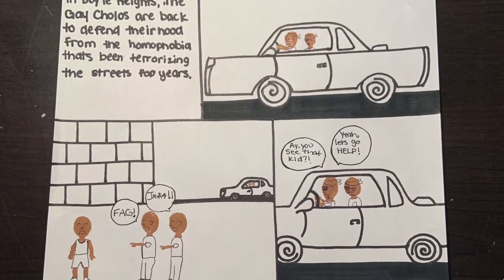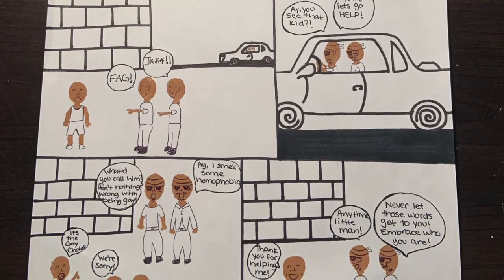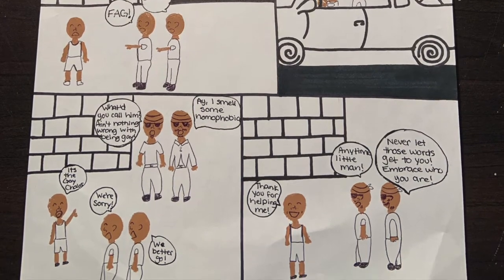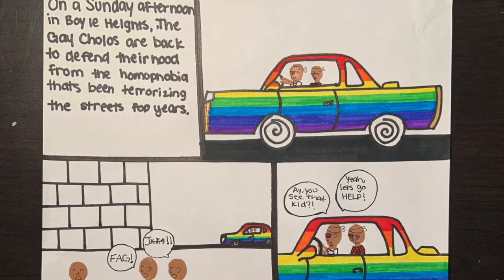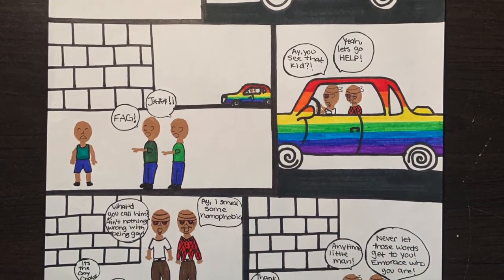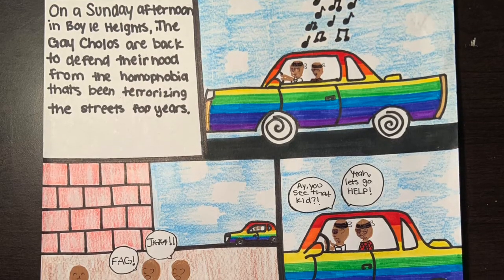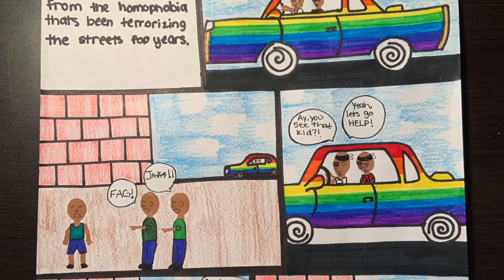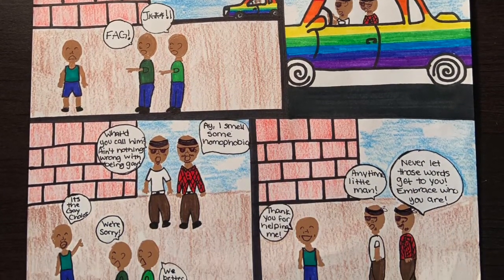Mia Sanchez Barrio Comic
Mia Sanchez critiques her Barrio Comic Project for the Barrio Art and Popular Culture class at OLLU. Video by Mia Sanchez.